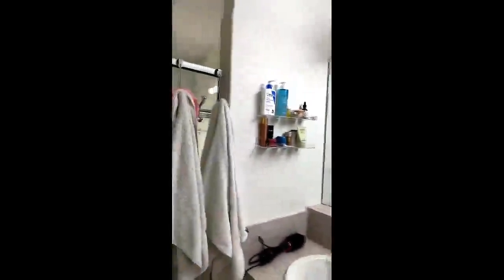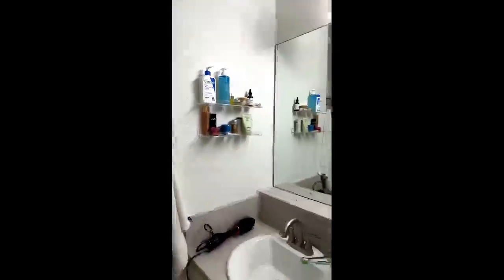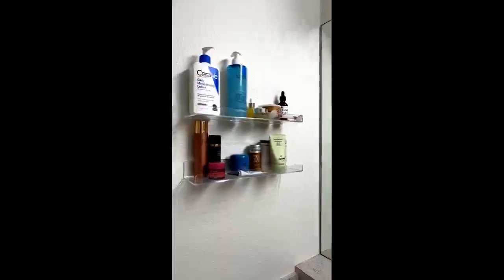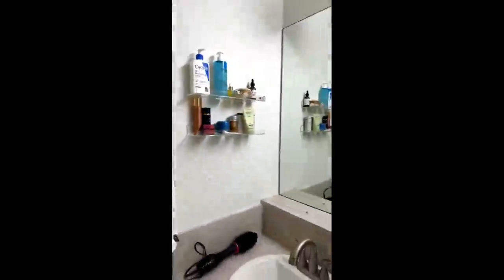Best Bathing suits and Bathroom Finds 2023 amazon must haves🏊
Well come ligeonsology marketplace l Product Reviews on YouTube
Today, we are going to dive into the world of Bathing Suits and Bathroom Finds in English. If you're looking for the latest bathing suit trends, or want to transform your bathroom into a luxurious spa, then this video is perfect for you.

01.ELAPOTI Large Capacity Travel Cosmetic Bag

02.SPORLIKE Women Ruffle High Waist Swimsuit

03.Pink Queen Women's One Piece Swimsuit

04.Heathyoga Ruffle One Piece Bathing

05.Weiai Clear Acrylic Shelf 15"

06.The Drop Women's Yasmin Rib

07.PAVOI 14K Gold Plated Twisted Rope Round

08.PAVOI 14K Gold Plated Dainty Layering Necklaces

09.CUSHIONAIRE Women's Varro braided

MORE ITEMS :

Gildan Men's Crew T-Shirts

Crocs Unisex-Child Classic Clogs

20 Pack Vacuum Storage Bags,

Aroma Housewares ARC-914SBD Digital

DASH Mini Maker for Individual

ThisWorx Car Vacuum Cleaner - Car

NOCO Boost Plus GB40 1000 Amp

BDK PolyPro Car Seat Covers

Apple AirTag 4 Pack

Fire TV Stick 4K Max streaming

Amazon Halo View fitness tracker

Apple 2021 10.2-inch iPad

Amazon Fire TV 43" 4-Series 4K UHD smart TV

Apple AirPods (2nd Generation) Wireless

Levi's Women's 721 High Rise Skinny Jeans

Amazon Fire HD 10 inch tablet

everydrop by Whirlpool Ice

Filtrete BD03-6PK-1E Air Filter

Ring Video Doorbell

IRON °FLASK Sports

TurboTax Home & Business 2022

Purina Fancy Feast Grain

Dr. Elsey’s Premium Clumping

Vital Proteins Collagen

AGLUCKY Countertop Ice Maker

Baby Wipes, Pampers Sensitive Water Based Baby Diaper

through the links. They are there in support of the channel so we may continue creating valuable
content for you. You are more than welcome to go directly to the website instead of going through the
links above important videos for everyone in the world to
protect your health every day

Thank you for About watching if this video, and if you have any question a about that ?  please comment bellow that video,Have a great day.

 ligeonsology marketplace